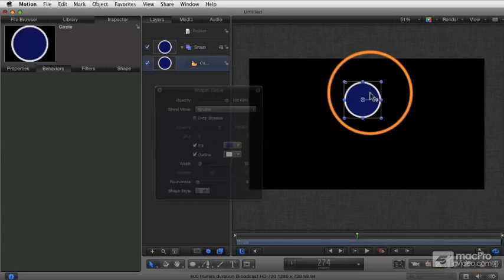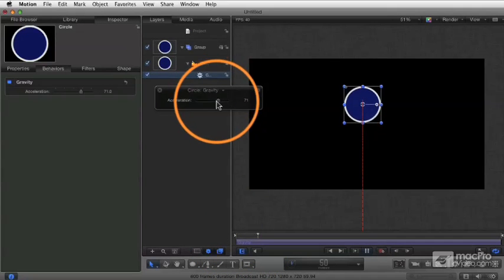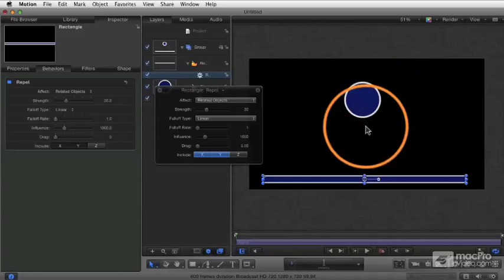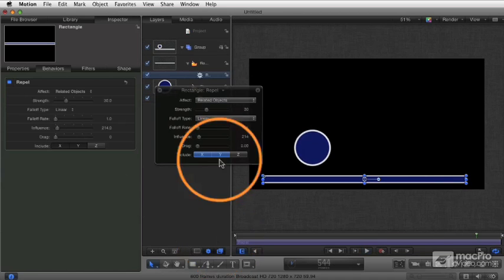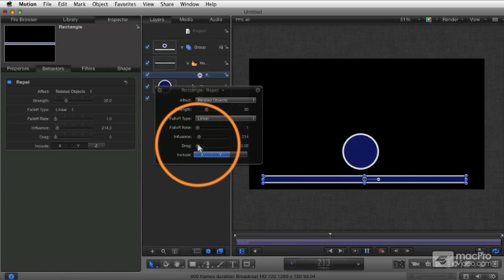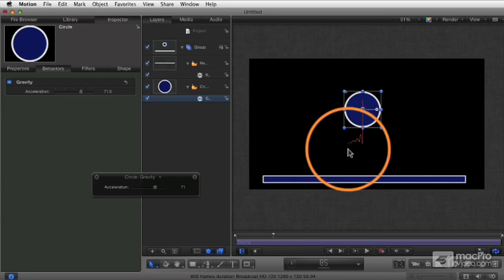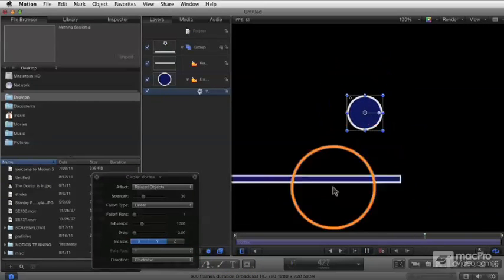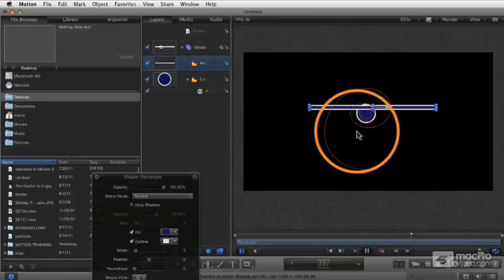Motion 5 105: Animating Effects - 09 Simulating Object Interactions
Motion 5 105: Animating Effects by Michael Wohl
Video 9 of 28 for Motion 5 105: Animating Effects

Animating Motions effects can be easily accomplished by using Behaviors. Behaviors are sets of parameters that you apply to objects to move them, in a myriad of ways, around the frame. In this tutorial Michael Wohl shows you how use these built-in actions and reactions to quickly and easily create complex animations.

Think of Behaviors as object-assignable personality traits that determine how all the different objects in your project conduct themselves in relationship to all the other objects on the screen. By setting up these rules of behavior you can quickly create very cool and complex animations that, some years ago, would have taken hours, or even days to produce!

However, there are times when Behaviors just cant get the job done. Keyframing to the rescue! In the final section of this animation tutorial Michael shows you everything you need to know to control your animation with keyframes in Motion 5.

So join the master of misbehaving, Michael Wohl, and soon youll be animating Effects like the pros!